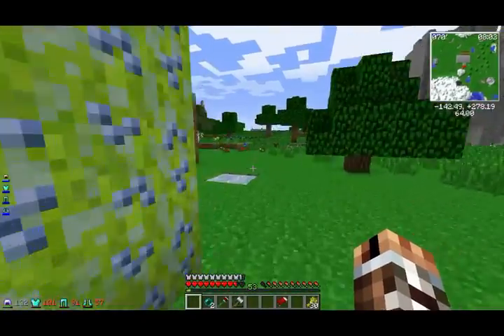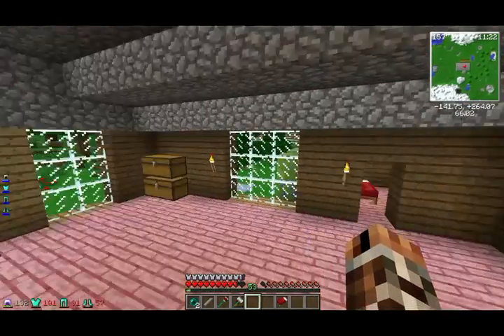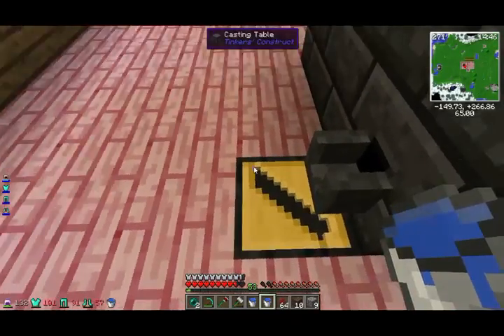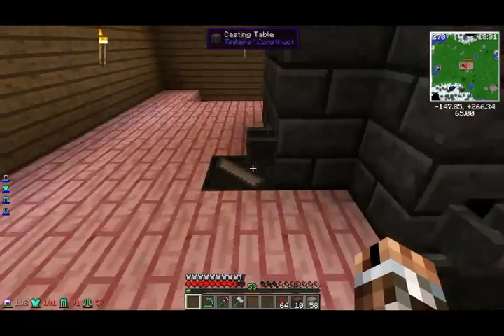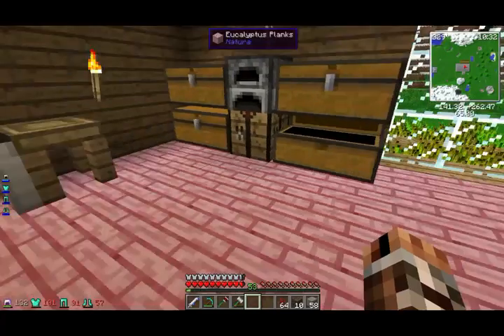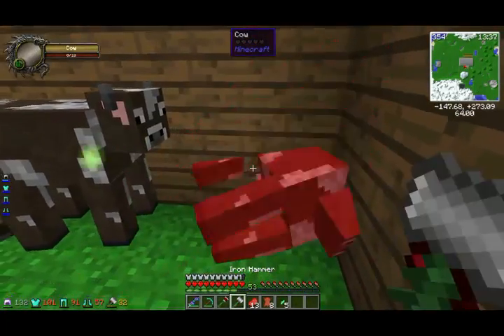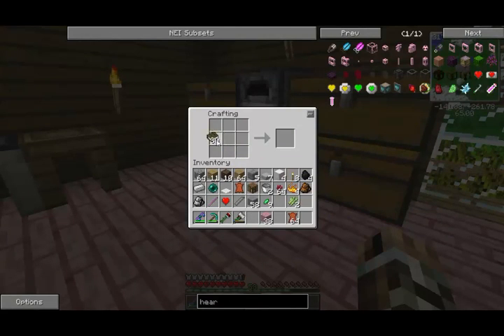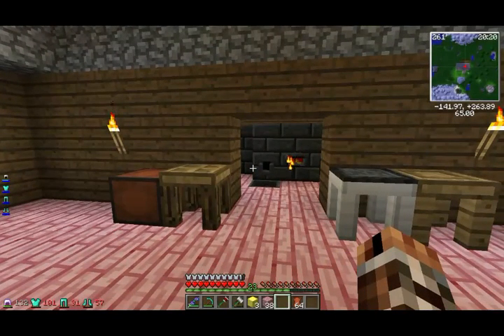Minecraft Hexx Reload ep 9